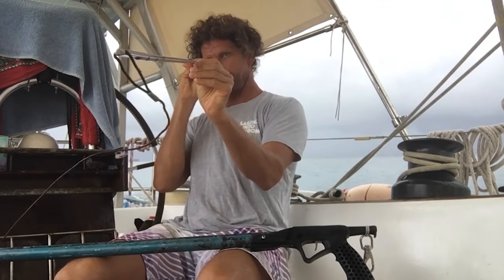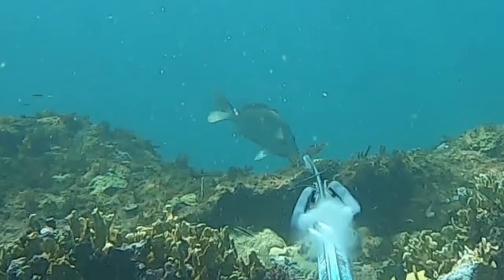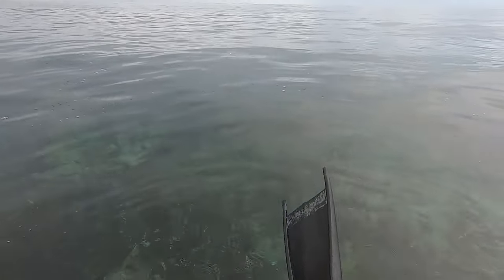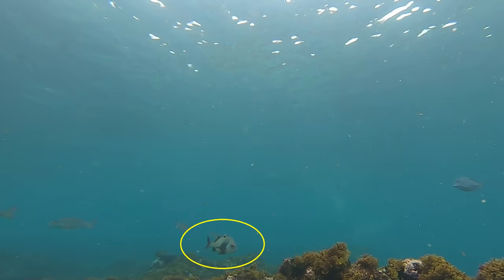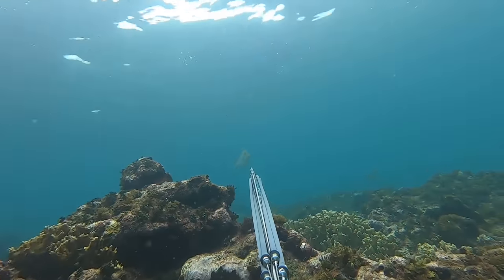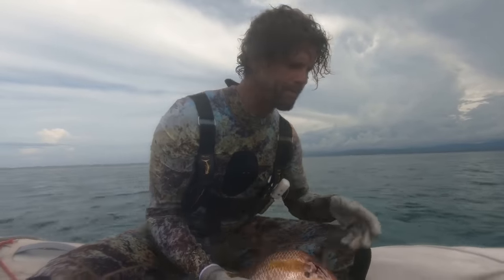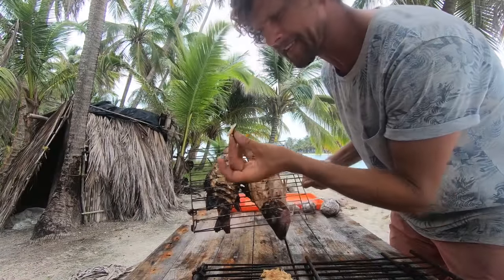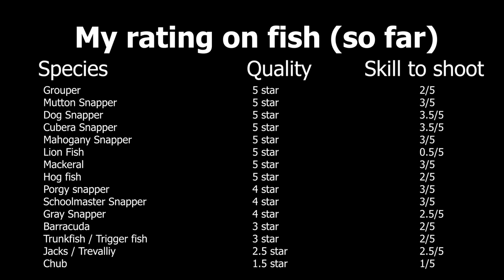Ep.306 Which are the best fish to eat? - Catch and cook for lots of different reef fish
Just watch the video. can't give it all away.

handheld radio

it a thumbs up if you liked this episode!